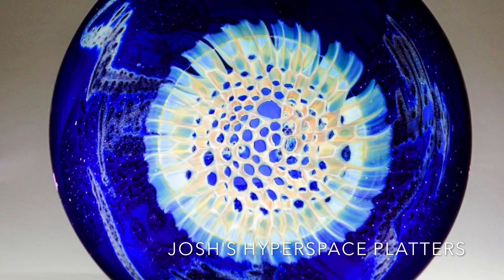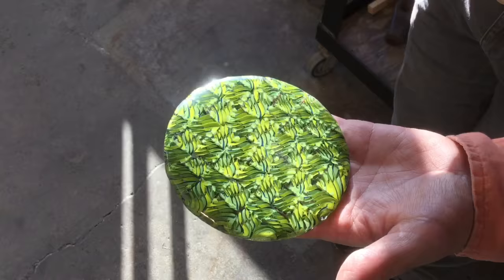Center Fused Cane in Hyperspace Platters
Watch Josh and his crew put together glass plated cane pieces that are fused together and center in Josh's new Hyperspace Platter series.

Josh's Assistants: Jay Brown, Kim Simpson and Tucker Litchfield
Recorded and Edited by: Jacqui Proctor